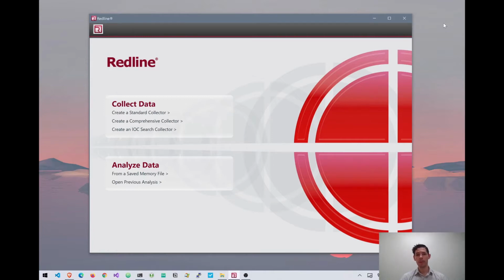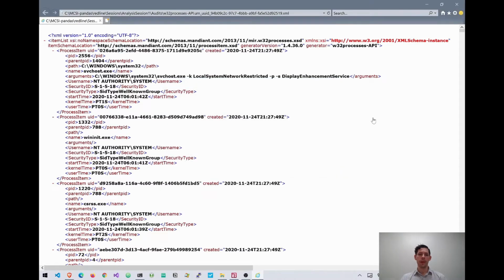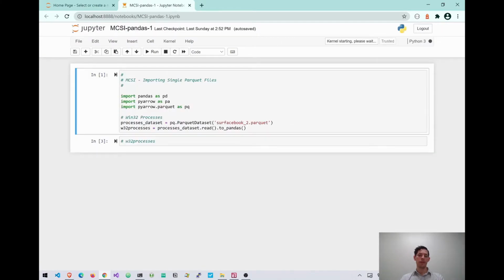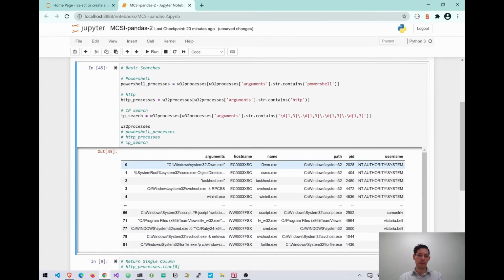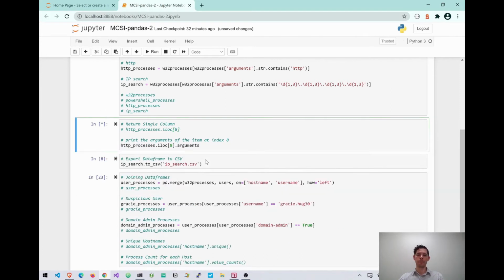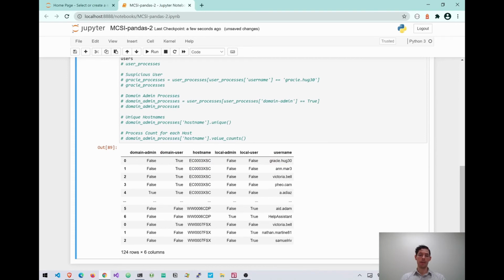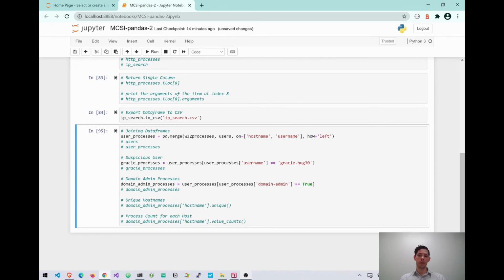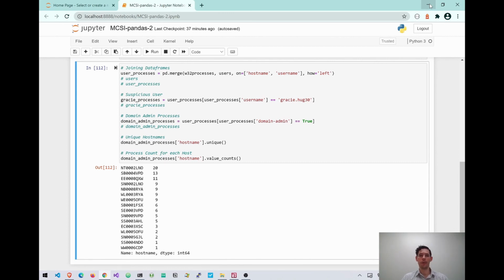Introduction to Threat Hunting with Python Pandas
Threat hunting is the proactive search for signs of an attack that has already breached your defenses. This can be done manually or with the help of automation. The goal is to find these signs before the attackers have a chance to do any damage. By doing this, you can prevent or limit the damage that can be caused by an attack.

Python pandas is a powerful data analysis tool that allows you to easily manipulate and visualize data. It is fast and efficient, and it has a wide range of features that make it very user-friendly. Pandas is built on top of the Numpy library, and it integrates well with other popular Python libraries, such as matplotlib and scikit-learn.

A Parquet dataset is a collection of data that is stored in the Parquet file format. The file format is designed to be efficient for storage and processing of data. Parquet datasets are often used for data that is tabular in nature, such as data from a database table or a spreadsheet.